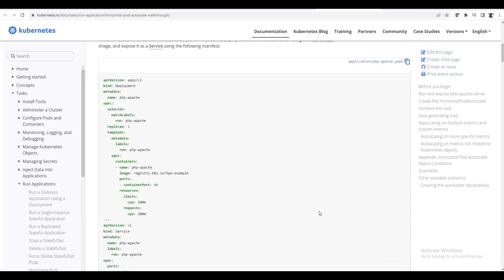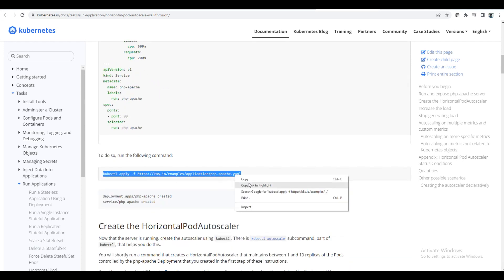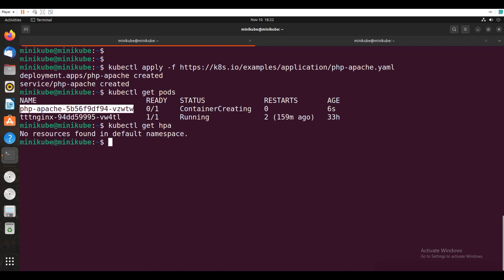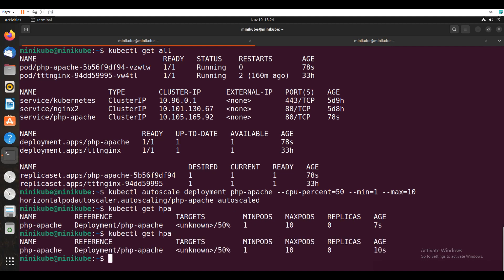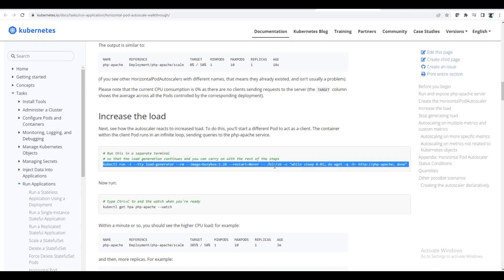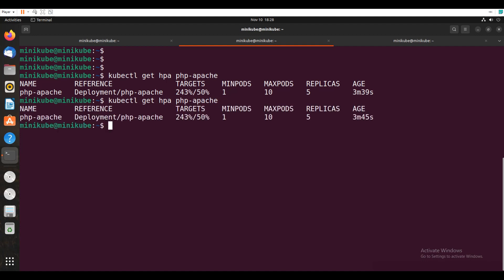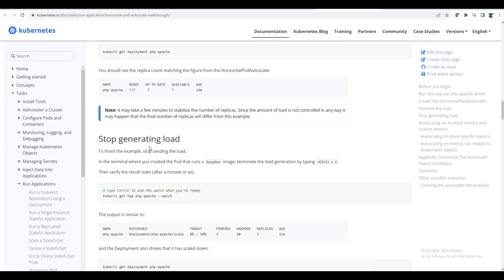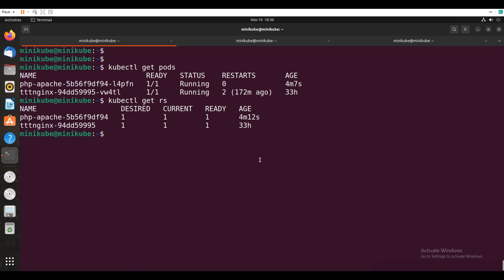Kubernetes HorozontalPodAutoscaler in Telugu | Kubernetes HPA In Telugu